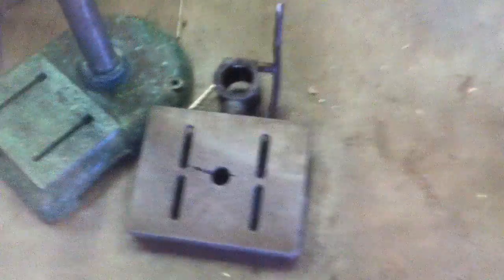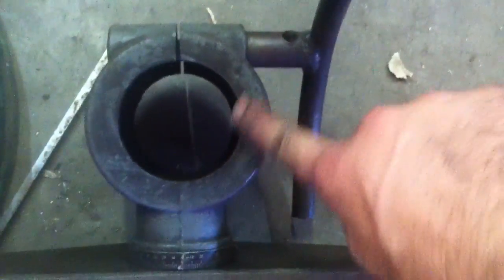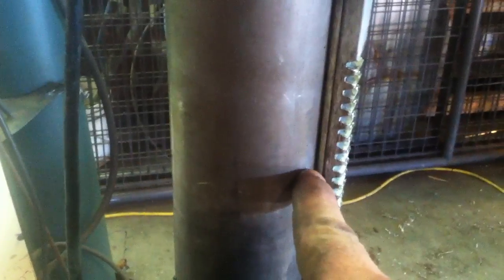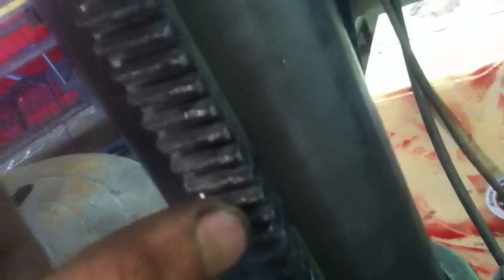Drill press repair/upgrade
Swapped out a drill press plate, installed a track liftt, repaired a motor tension assembly.
An ongoing list of things I'm doing at Manifestation PDX.